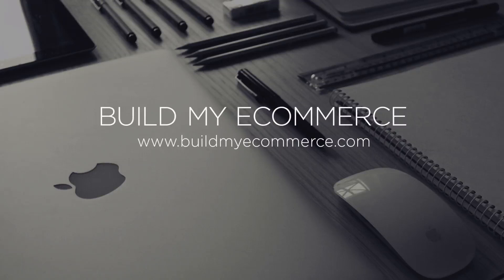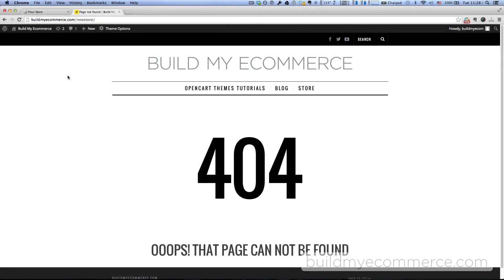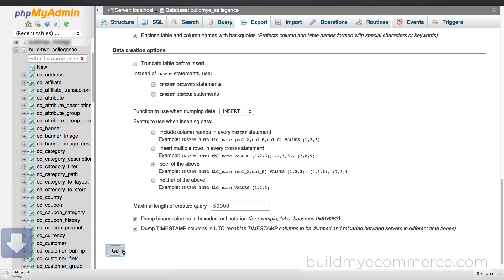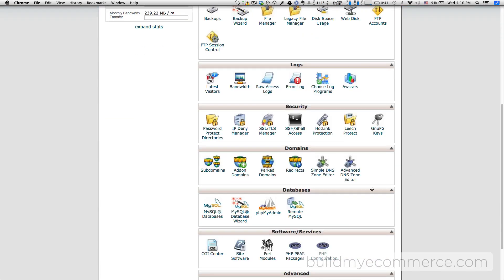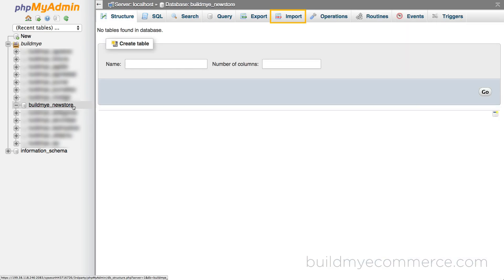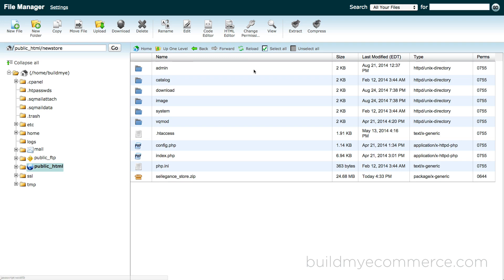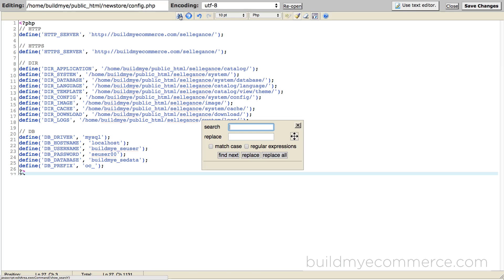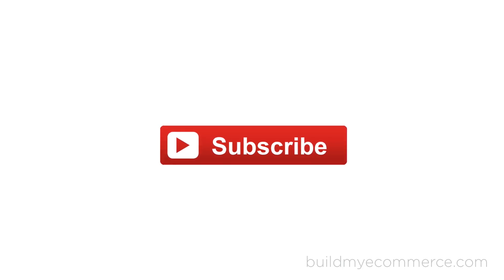OpenCart Migration - How to Move an OpenCart Installation to a New Domain/Subdomain/Server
Ever wanted to know how to move an OpenCart to new server, new domain or new directory? This video will walk you through step by step.

01 Export MYSQL Database - 00:33
02 Download the Current OpenCart Store - 01:37
03 Import MYSQL Database and Webstore to New Domain - 02:11
04 Reconfigure your New OpenCart Webstore - 03:57